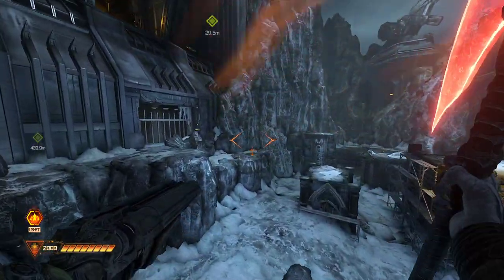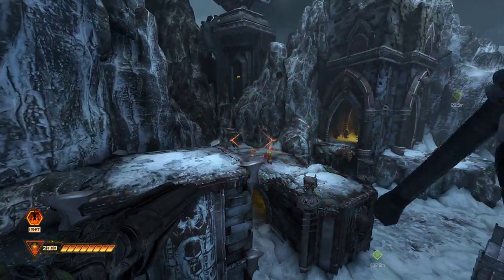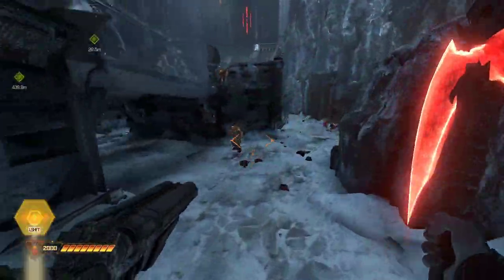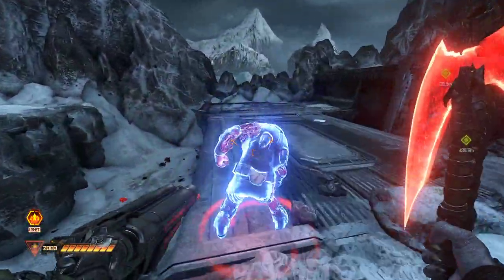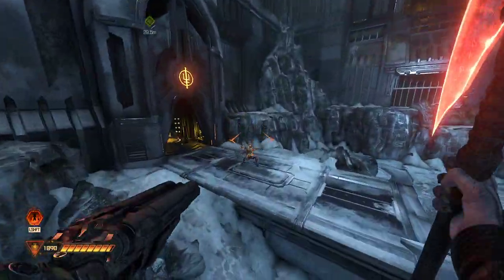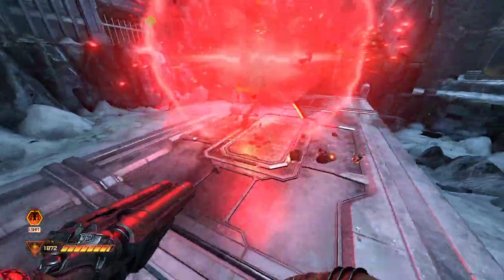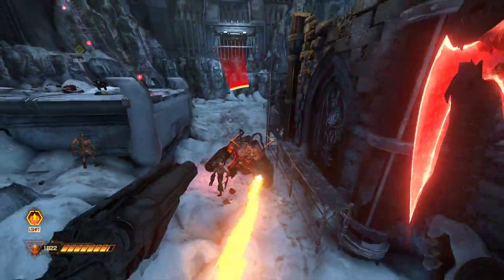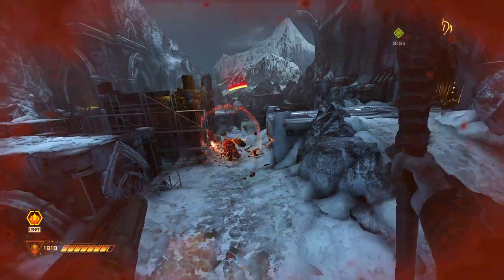Playing MARAUDER in CAMPAIGN Looks Like THIS!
Playing Marauder in Campaign is possible through Konvaz's new mod! It lets you play the DOOM Eternal Revenant BATTLEMODE section as a marauder! You get the axe and super shotgun, just no wolf summon.
Should've this been in the game?! Comment and let me know!

Thanks!